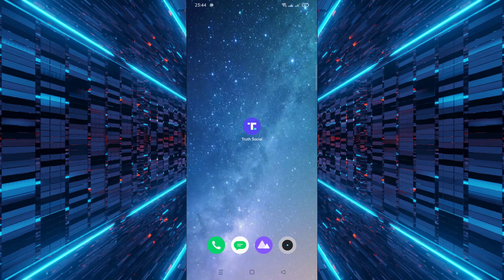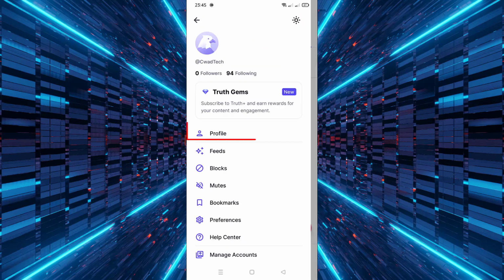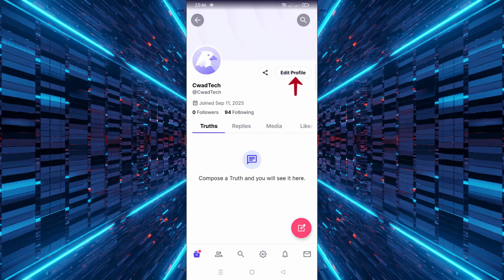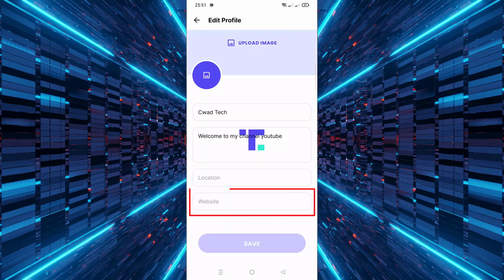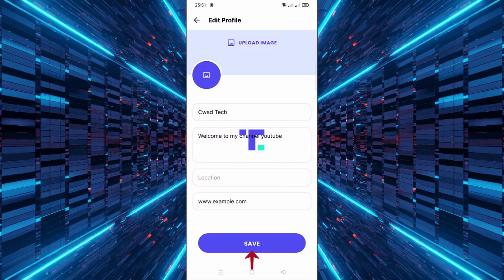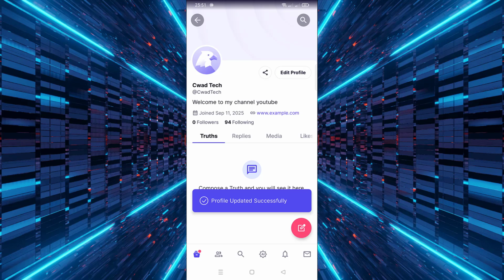How to Add Your Website on Truth Social App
Adding a website to your Truth Social profile is a great way to share more about yourself or your business. 🌐

This simple update can help your followers connect with you beyond the platform. 📲

Enhance your profile by including a direct link to your website. 🔗

Truth Social website, add website Truth Social, Truth Social profile link, social media traffic, update profile link